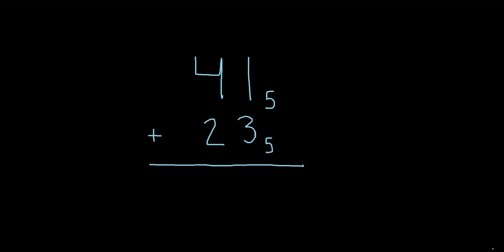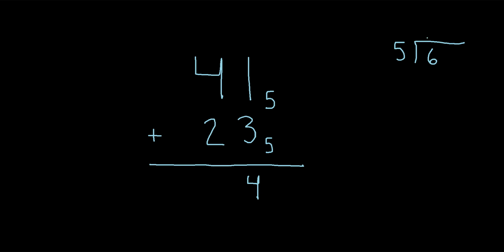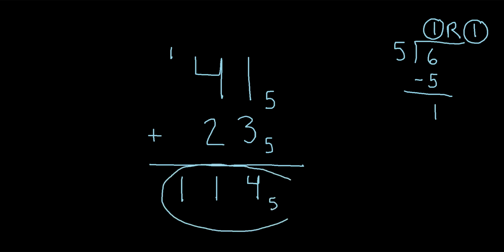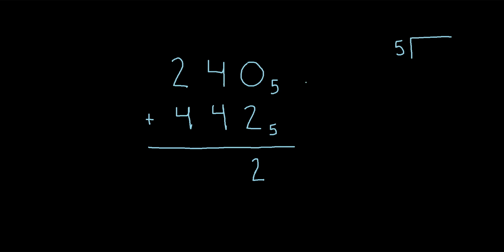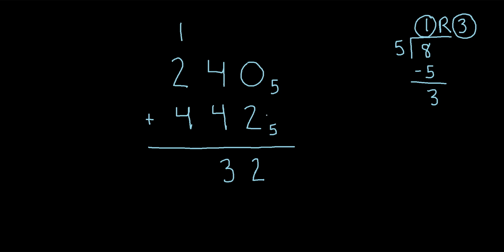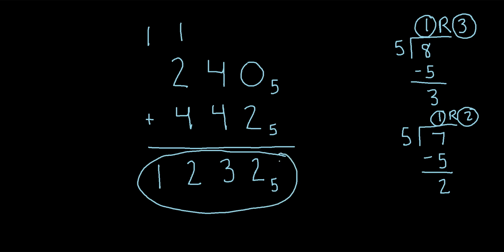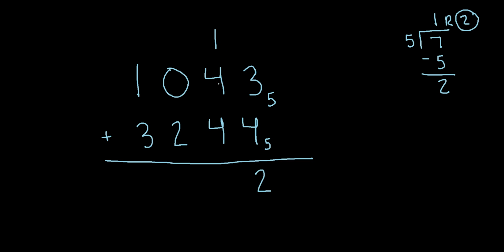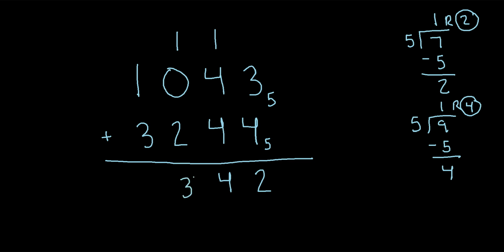How to Add Numbers in Base 5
In this video I explain how to add numbers in base 5, including several examples.